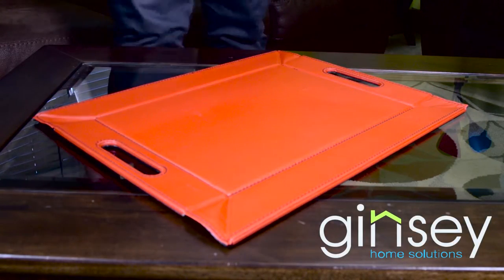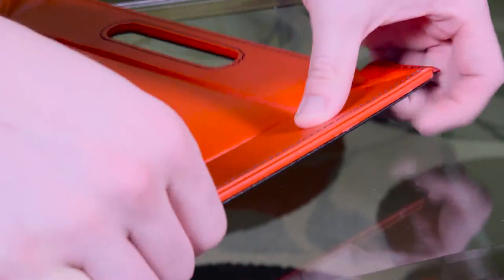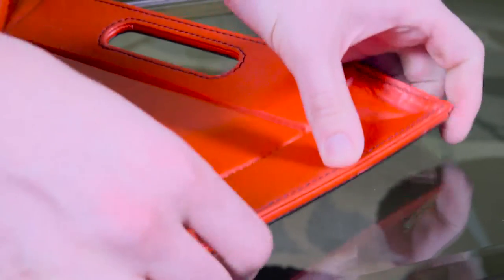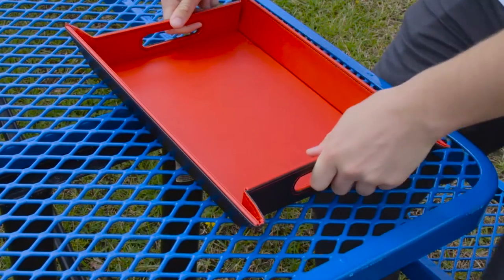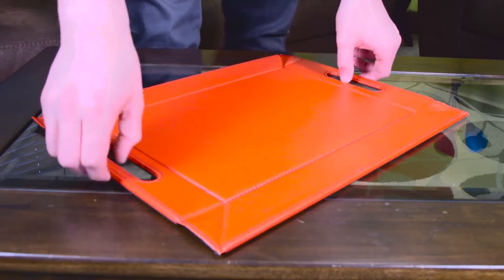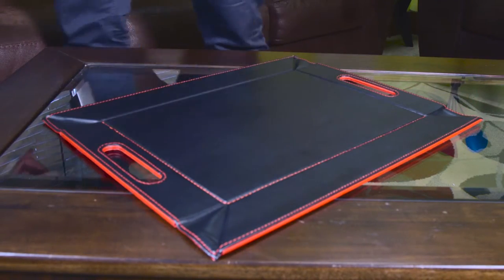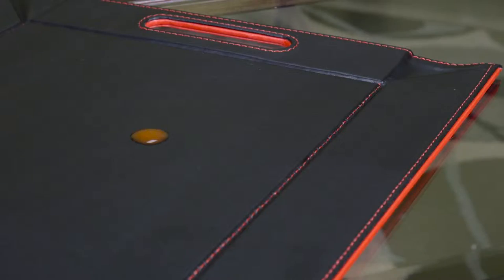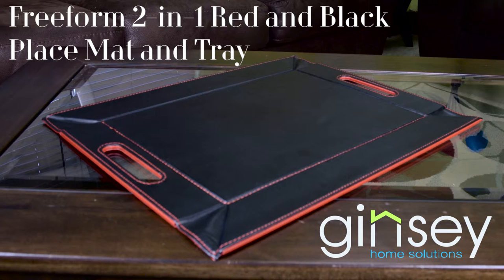Ginsey Freeform 2-in-1 Reversible Red and Black Place Mat and Tray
Whether you're serving food, eating at your dining room table, or lounging in bed with your breakfast, this 2-in-1 Place Mat and Tray can serve any function.